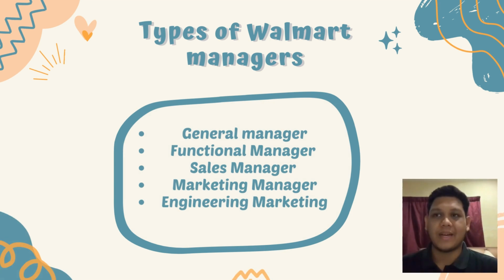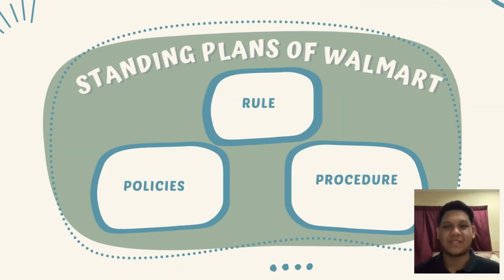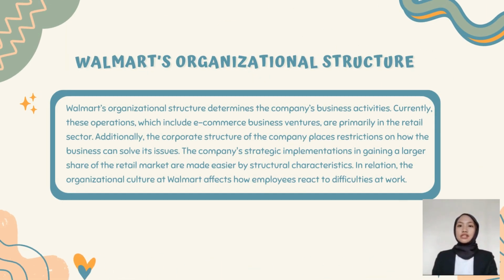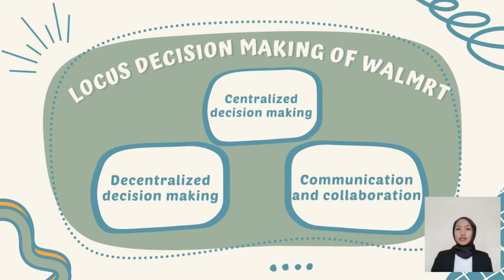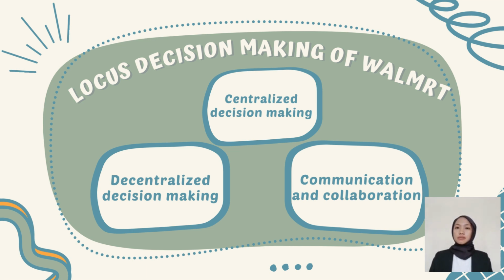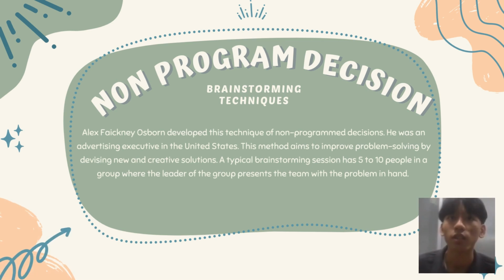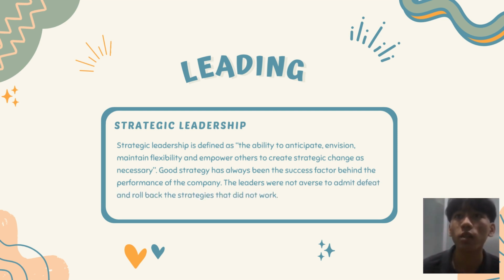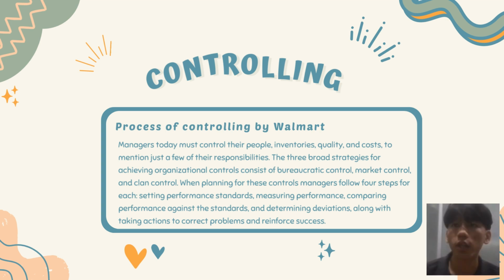MGT GROUPING ASSIGNMENT - GROUP SYED HARRIS